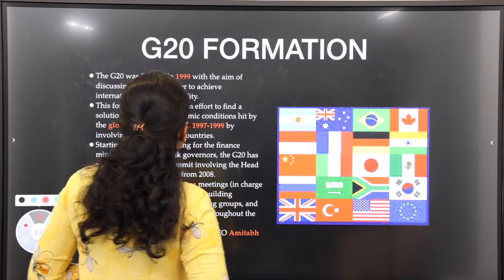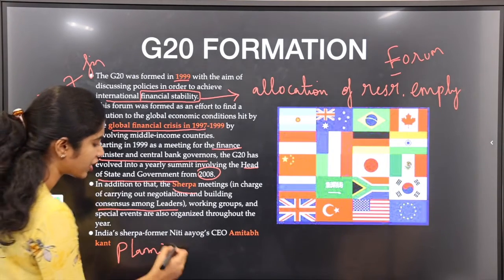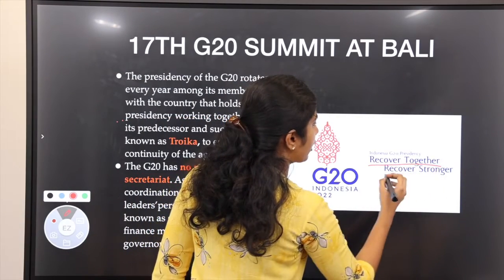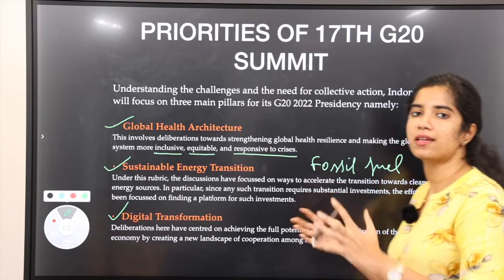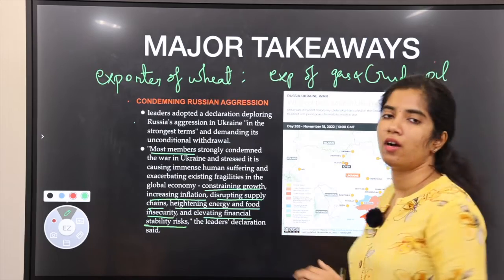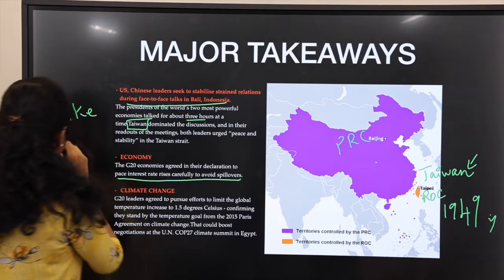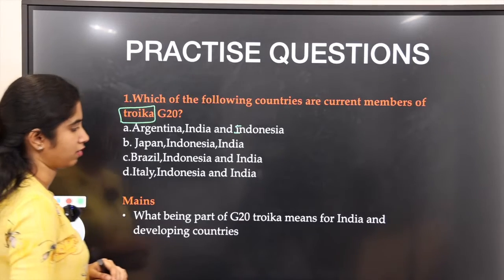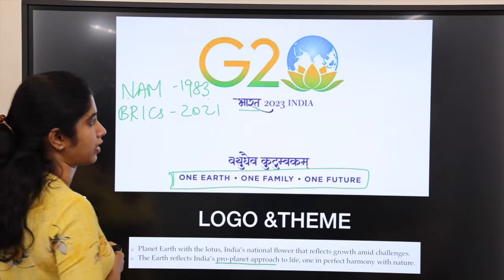G20 SUMMIT-PM MODI-RUSSIA UKRAINE-INFLATION-UPSC VIDEOS-SUMMIT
In this video,we have discussed in detail about G20,its members,agenda of the summit and major takeaways from the summit.